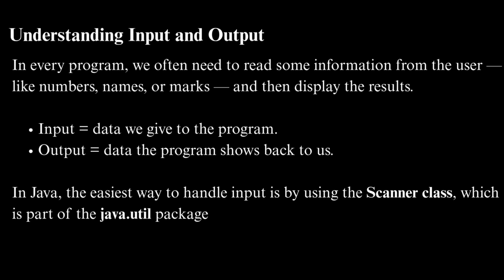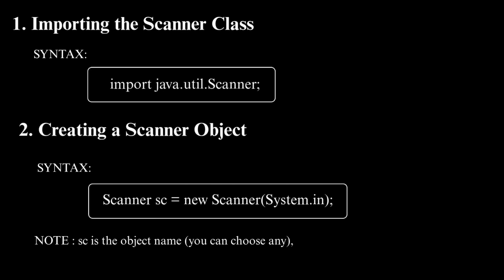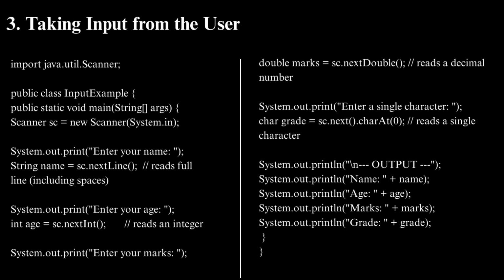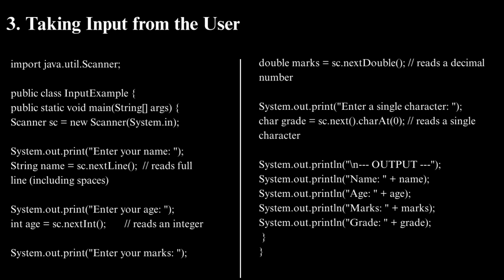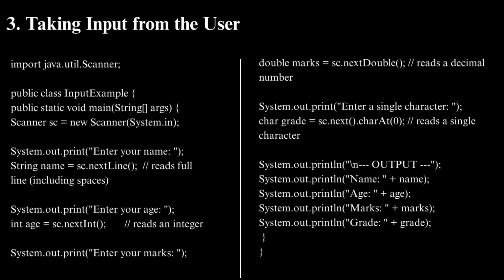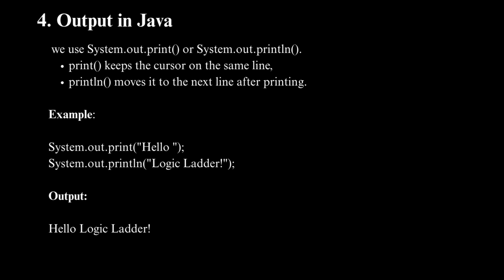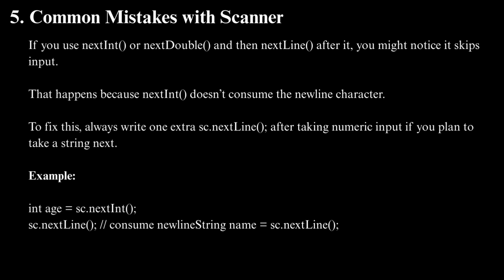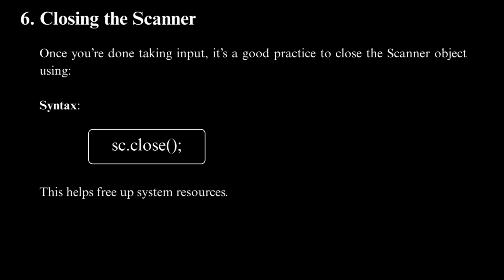Input and Output in Java | Scanner Class Explained with Examples | Java Basics | Logic Ladder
In this detailed Java tutorial, you’ll learn how to take input from the user and display output using the Scanner class in Java.
We’ll cover text, numbers, characters, and strings, and also discuss how to avoid common input errors.